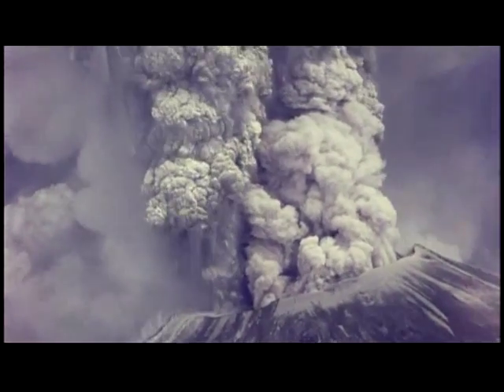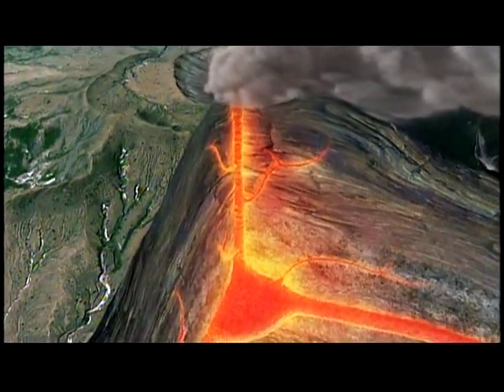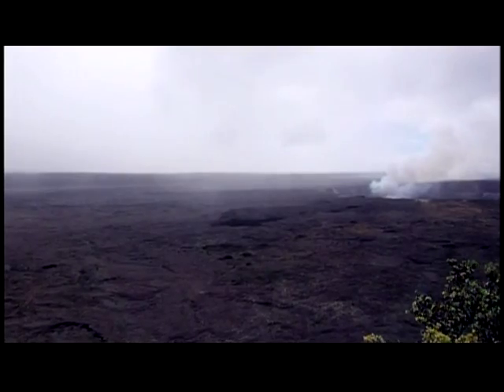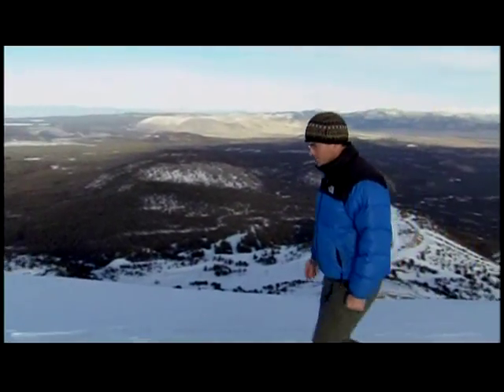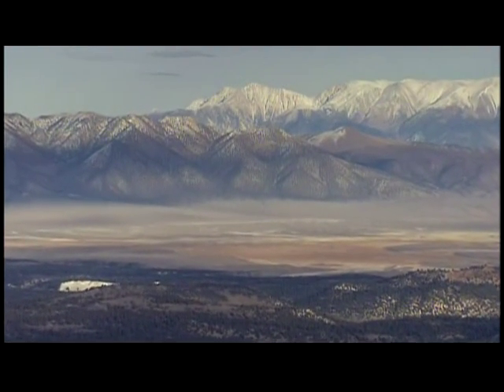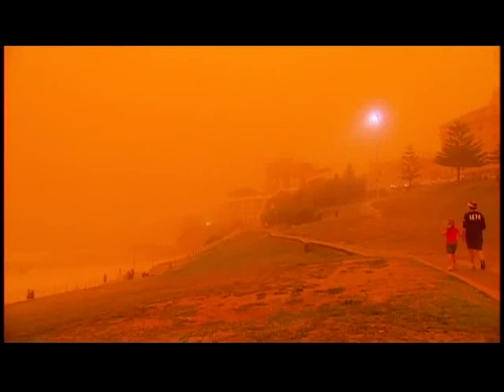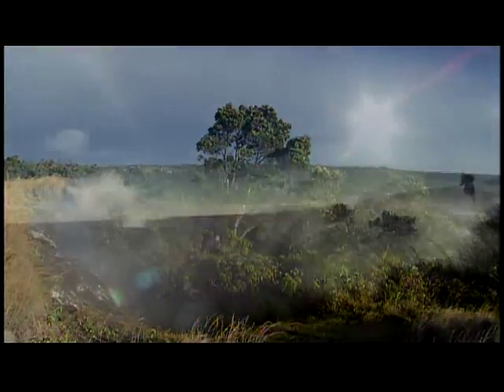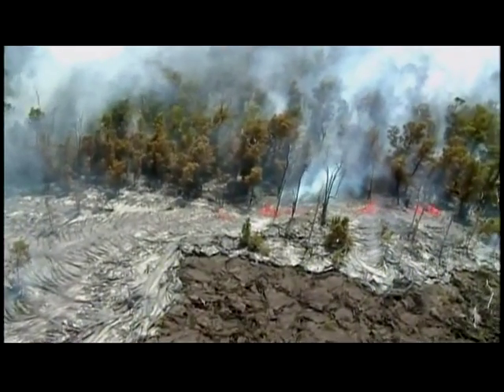VOLCANOES: THE WEATHER CHANNEL: Secrets of the Earth (part 2 of 2)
Volcanoes and their awesome power to influence all aspects of weather on planet Earth. Secrets of the Earth, The Weather Channel T.V. feature, the episode called "VOLCANIC WEATHER" describes in detail the power and influence active volcanoes have on this planet's weather systems. This video begins in our backyard with Volcan Fuego, the Fire Volcano, right outside of Antigua. Our Team Leader, Victor Ferrell, explains from the "Knife-Ridge of the angry beast itself. Special thanks to The Weather Channel and everyone at Flight 33 studios for making all this happen. Enjoy. You wanna see an active volcano?